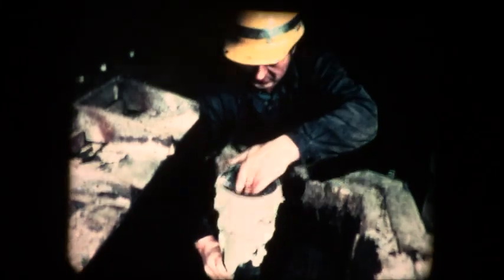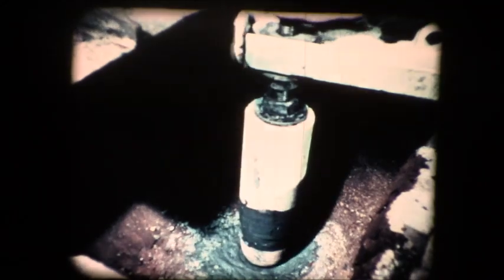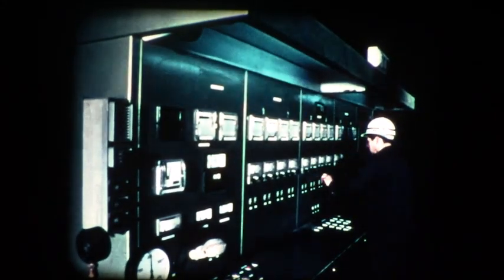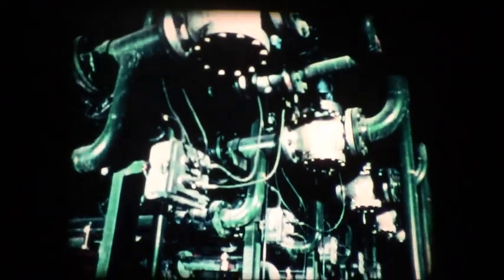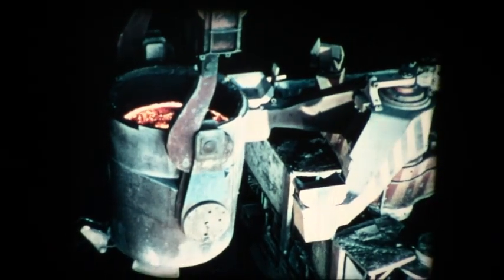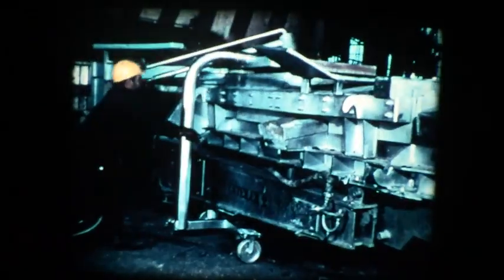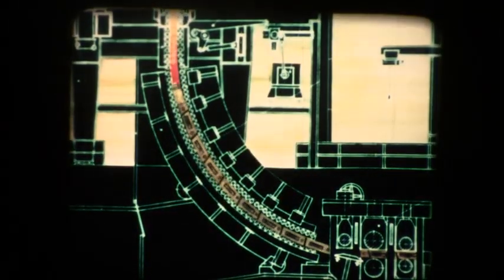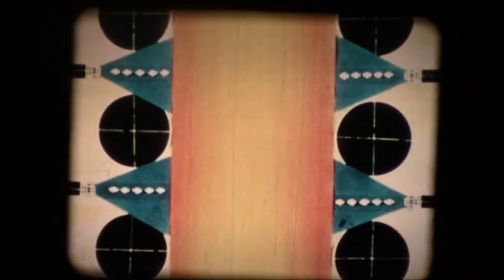1970's Allis Chalmers Dealer Movie Continuous Continuous Casting